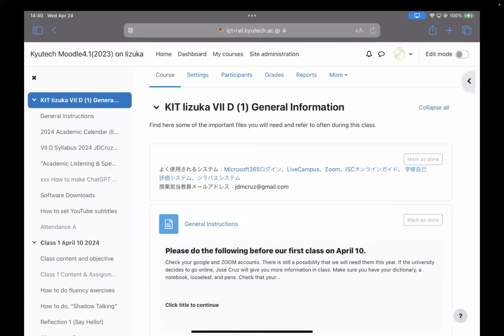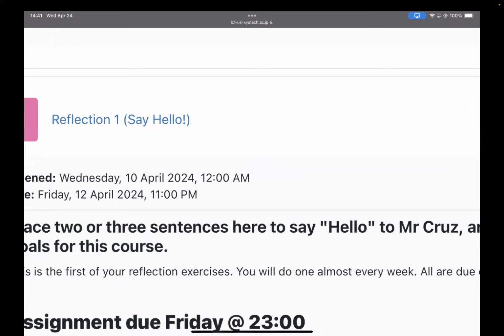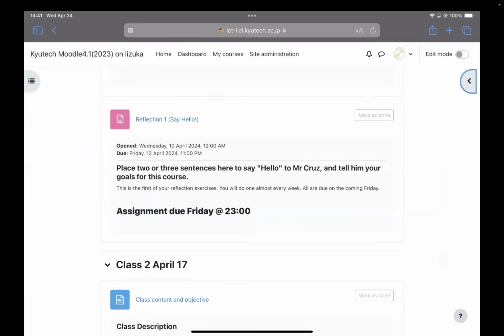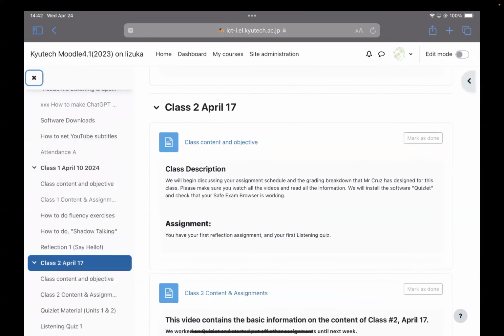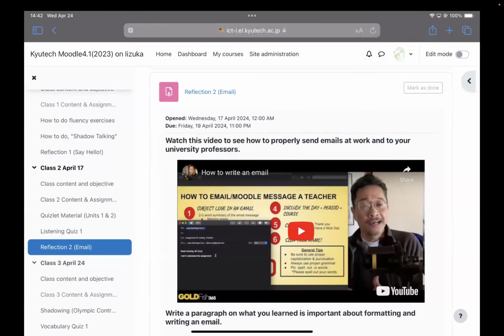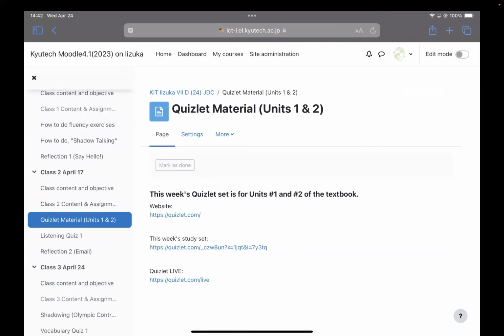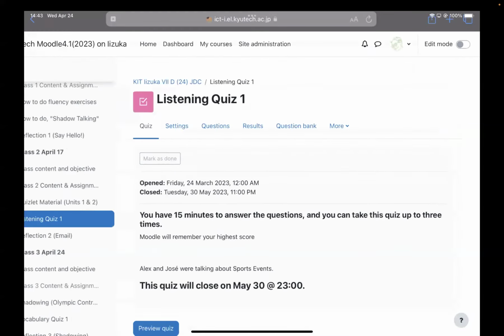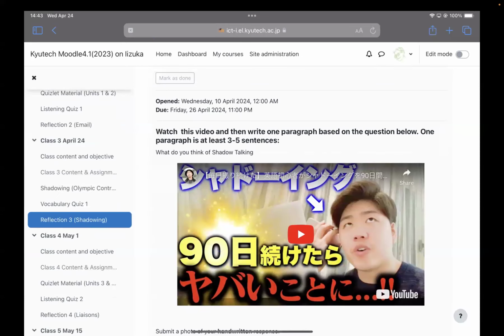KITIizuka VII D 240424